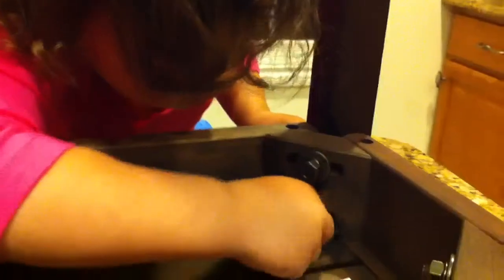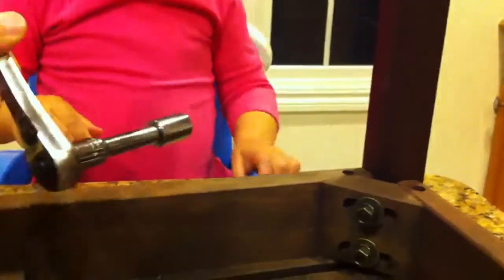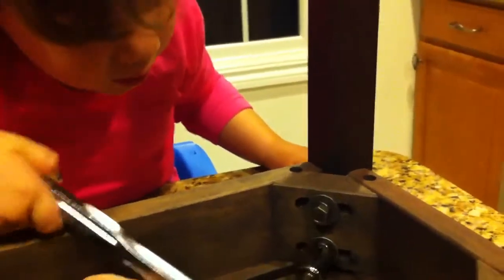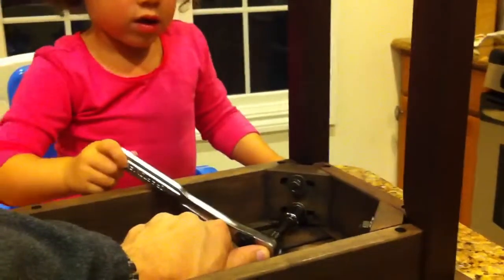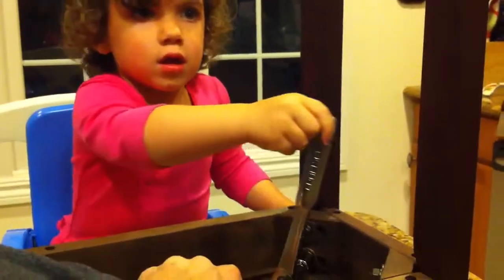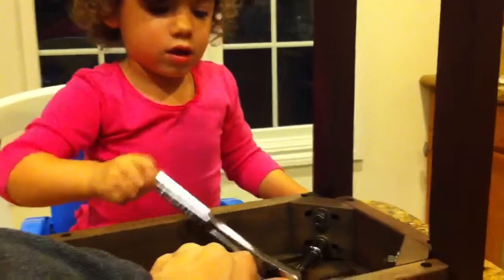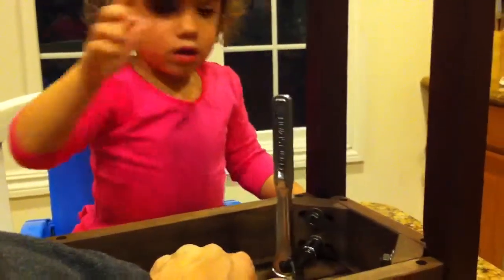Charlotte builds a bench -pt2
Charlotte installs the legs of a new wooden bench using washers, nuts, and a socket wrench. (3 yrs old)